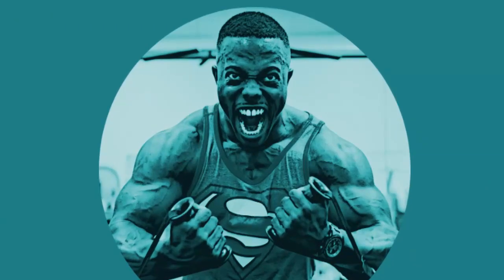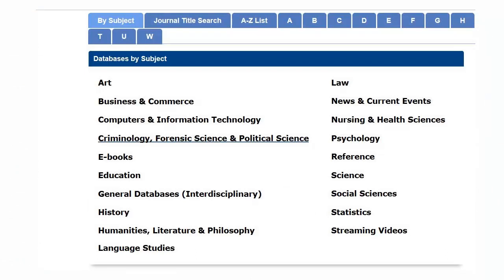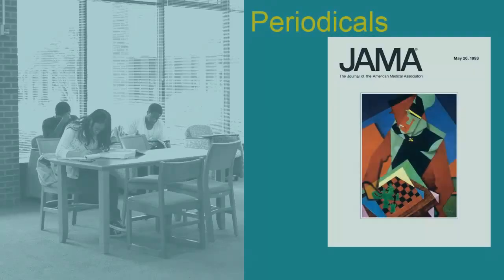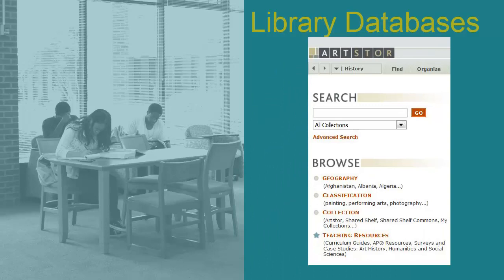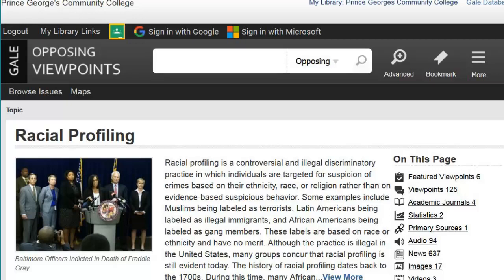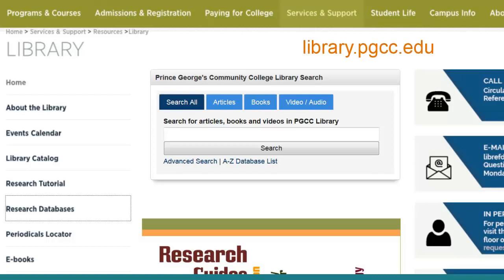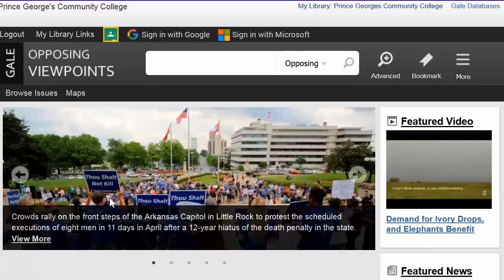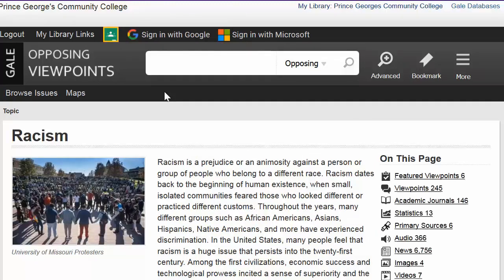Database Searching: The Best Fit for You